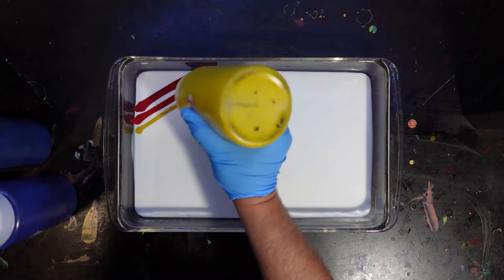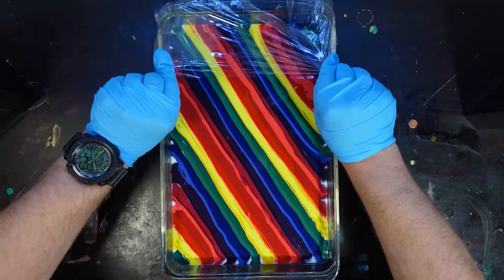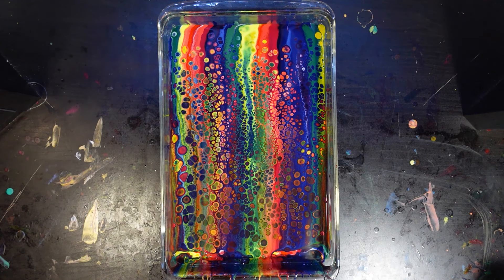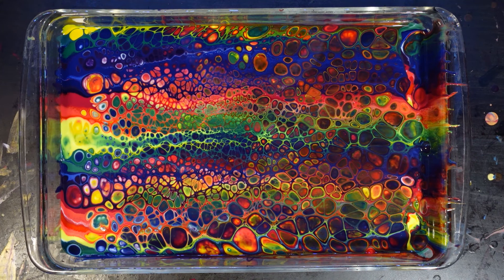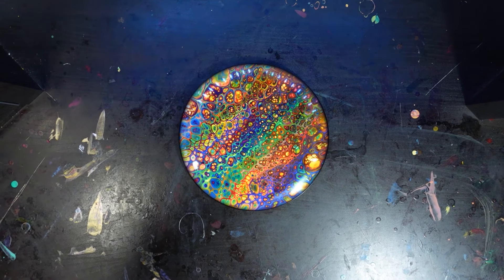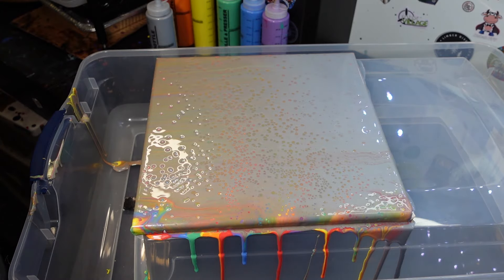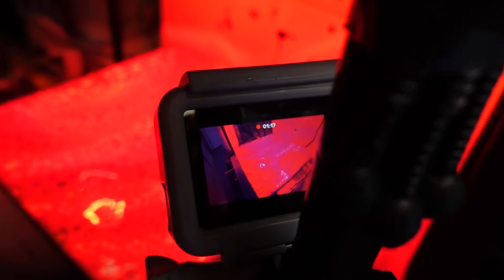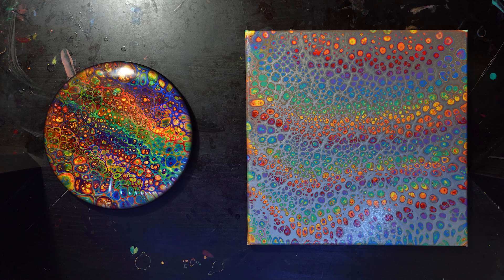How to make Scatter Cells - The Best and Easiest Way to Make Cells in Fluid Art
In todays video I show off how to do scatter cells for both disc dyeing as well as with acrylic paint on canvas. Come chill and check it out. Happy Dyeing!

Etsy Store with dyed discs and tools

Oil Spatter Tool 3d files for printing
Oil Spatter Tool